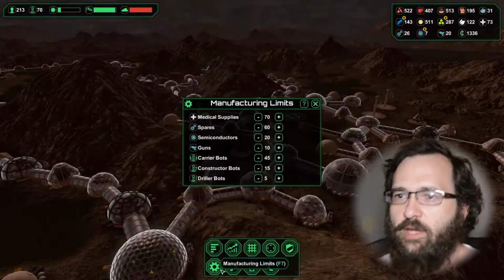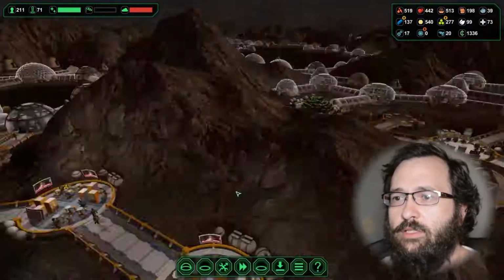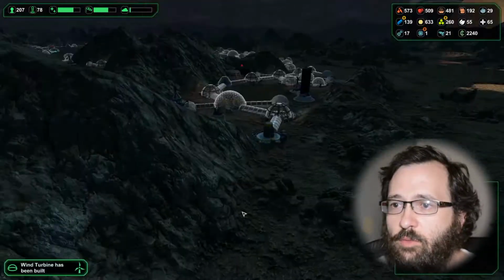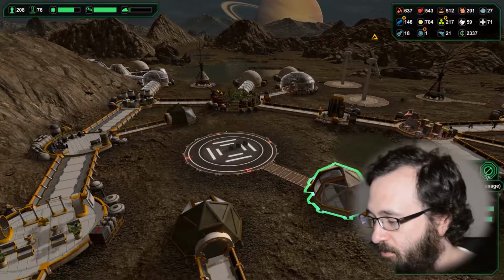Planetbase | S508 | Episode 14 | Part I | More Power Required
I've decided to continue the power expansion so we can avoid the critical power outages.

Game Description:

Guide a group of space settlers trying to establish a base on a remote planet. Grow food, collect energy, mine resources, survive disasters and build a self-sufficient colony in a harsh and unforgiving environment.

You will get them to collect energy, extract water, mine metal, grow food, manufacture bots, and build a fully self-sufficient base in a harsh environment, where you are always one step away from total failure.

Features:

-Four different planets with different conditions and increasing difficulty.
-Harness solar and wind energy (if available) in order to power the base's structures.
-Grow hydroponic Vegetables and synthesize Vitromeat to feed your population.
-Mine and produce raw resources, process them, manufacture goods, and establish a production chain.
-Carefully manage the colonist immigration flow to ensure you have the people with the right skills.
-Survive disasters like meteors, sandstorms or solar flares and defend your base from intruders.
-Mechanize your base by creating your own bots that will help with the more arduous tasks.
-Grow your colony from a few initial pioneers to a vibrant planetbase with hundreds of colonists.